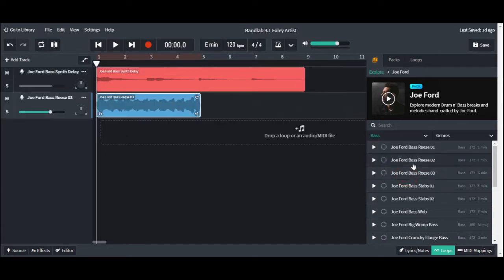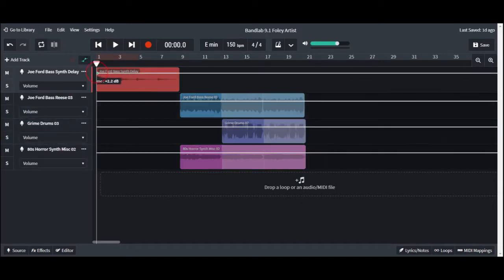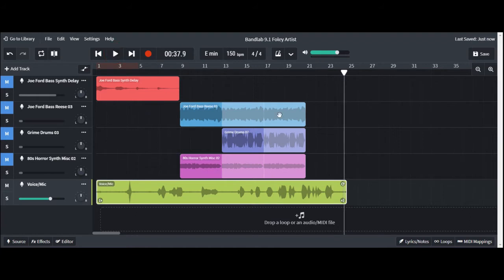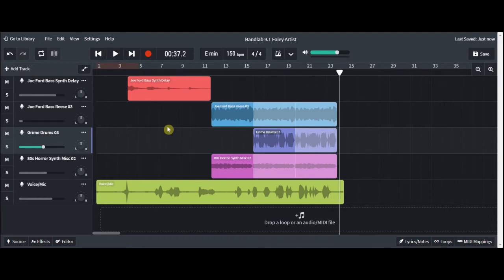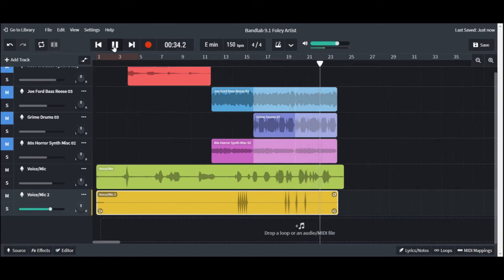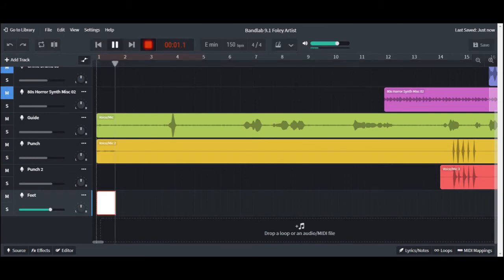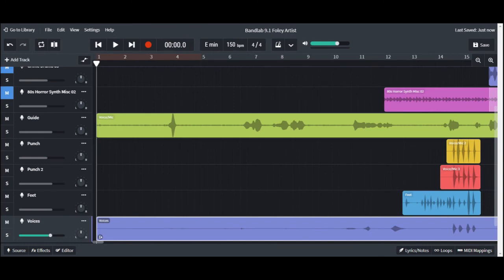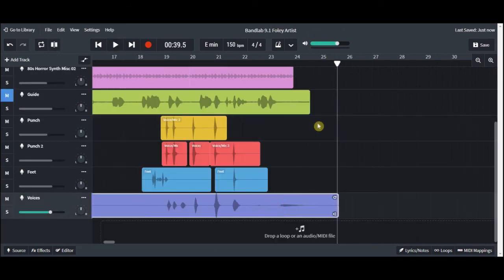009 Bandlab Foley Artistry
Project 9 focus on Foley work in a short film